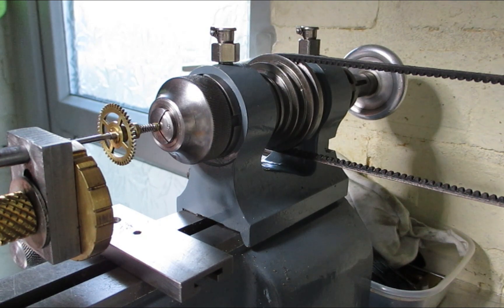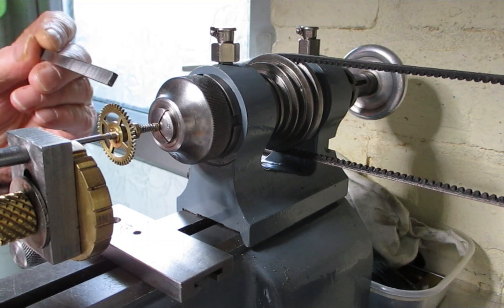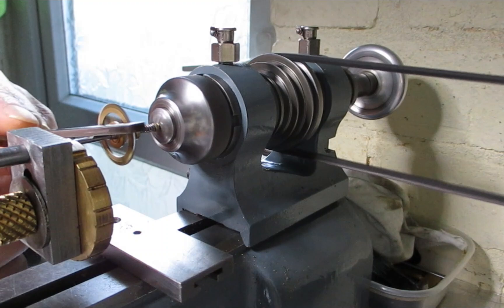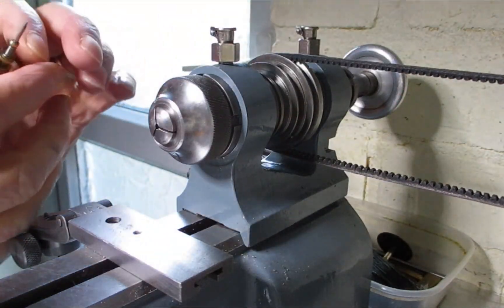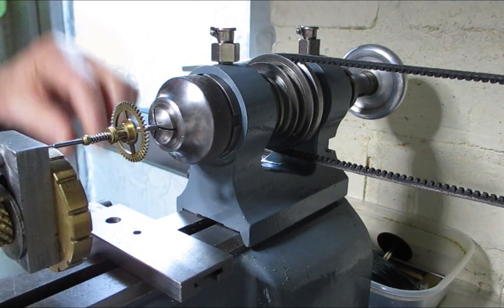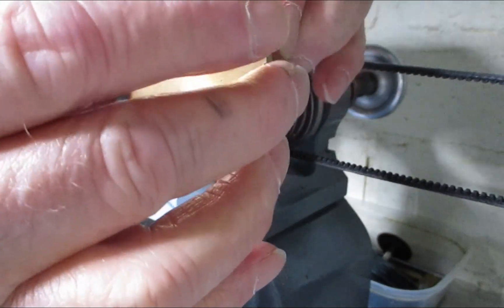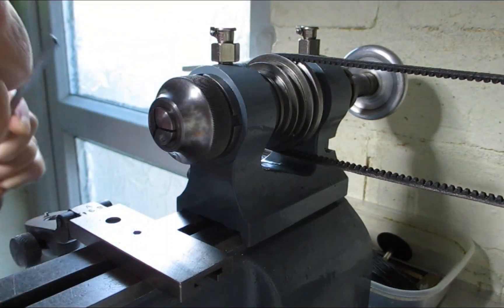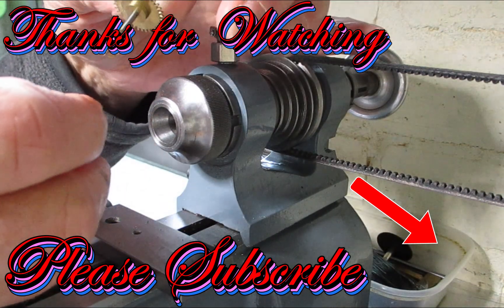Pivot burnishing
Burnishing torsion clock pivots using the Pultra lathe and a home made Jacot drum